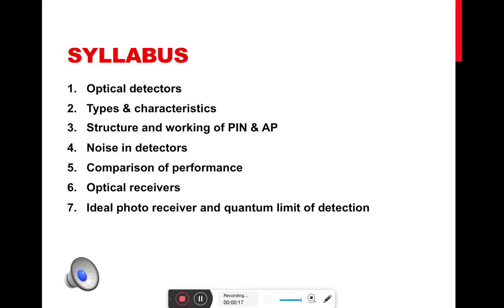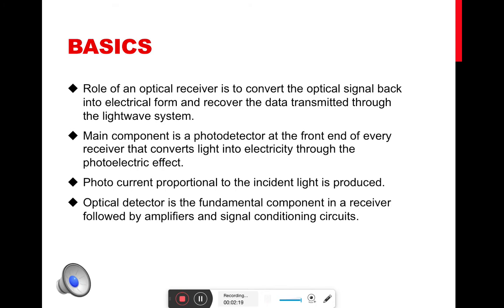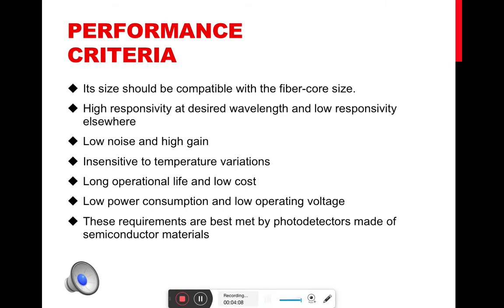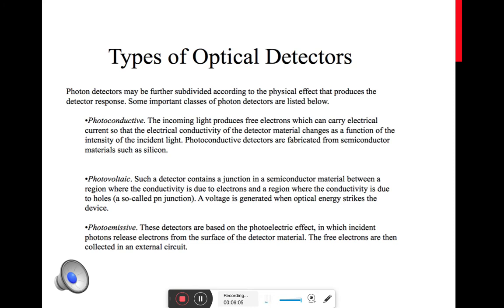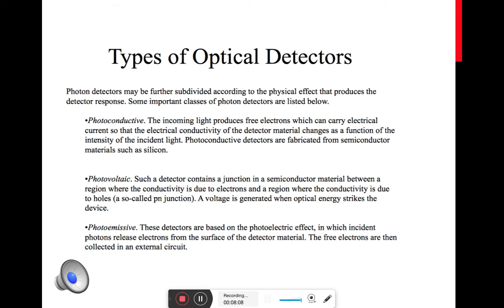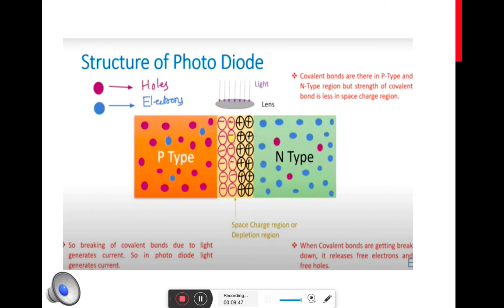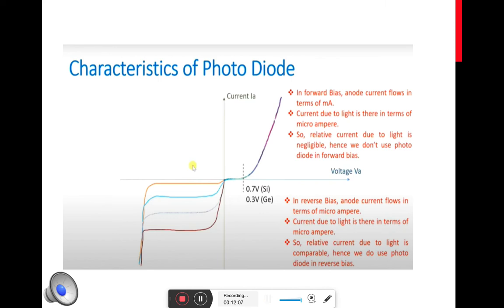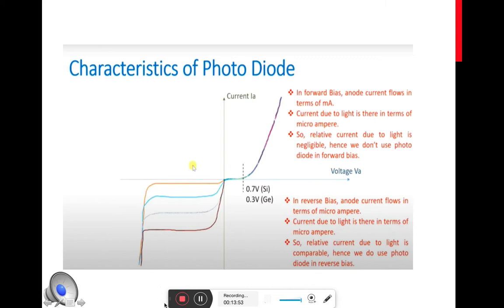Optical Receiver Introduction